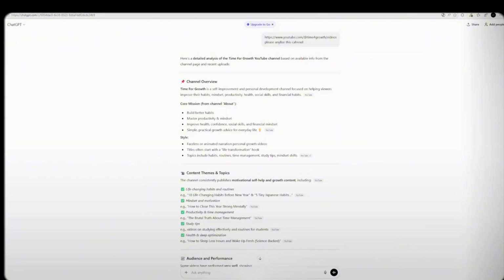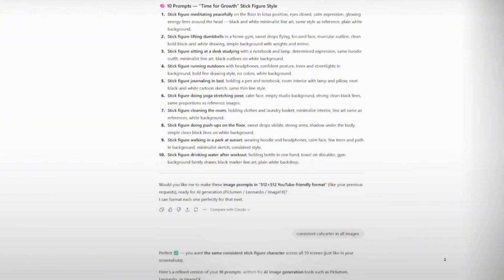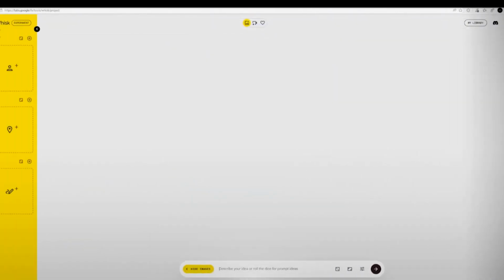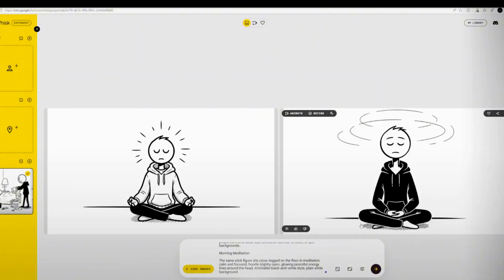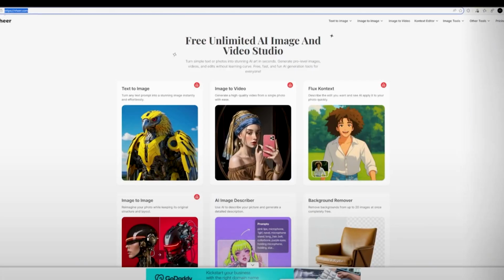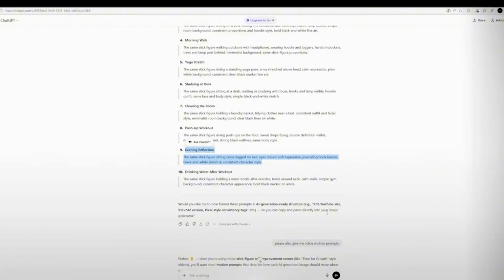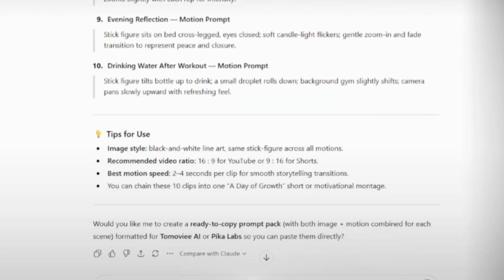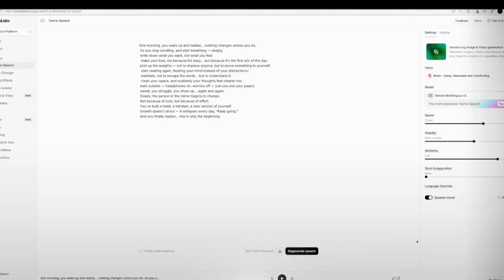Create VIRAL AI Content Like This (Completely Free Tools)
Learn to create viral AI content using free tools and elevate your YouTube channel with the latest AI trends and editing techniques. This video shows you how to make money online with AI content creation and offers tips on video editing, visual storytelling, and virtual production. Whether you're growing a faceless YouTube channel or learning about YouTube automation, this video is for you. With AI tools and filmmaking, you can create stunning visual effects and automate your editing process, saving time and boosting productivity. Discover the secrets of AI influencers and learn to create viral AI videos using the latest AI video maker and effects. By following our YouTube automation tutorial, you can achieve growth and success in content creation and start making money online easily. If you're ready to elevate your content creation and learn to create viral AI content, watch this video now and start growing your channel today.

Bonus Tools:

Pixverse (for 3D animation)
Runway ML (for AI motion and lip sync)